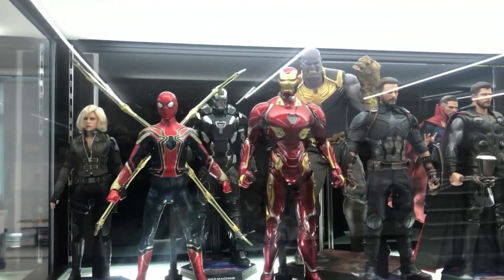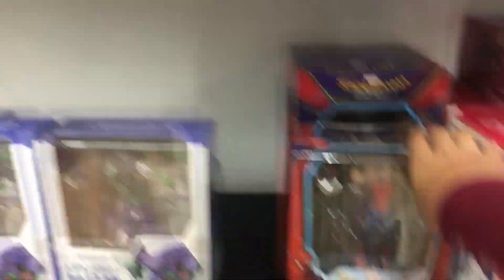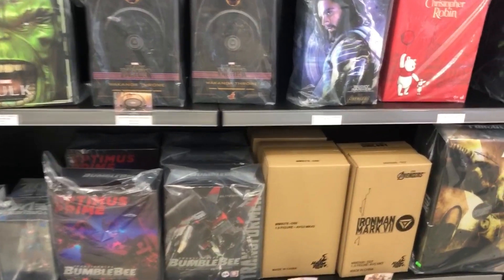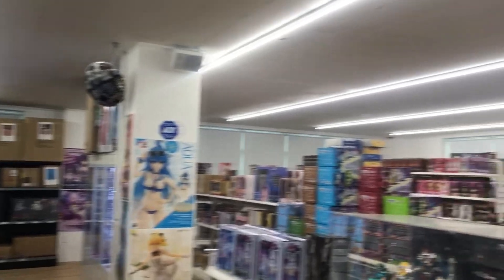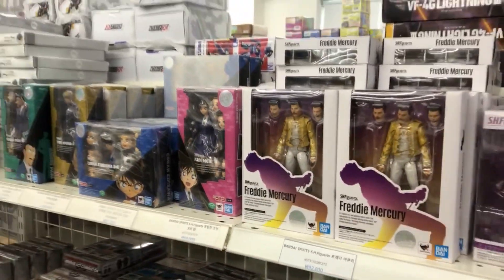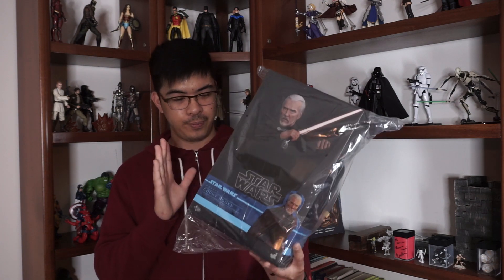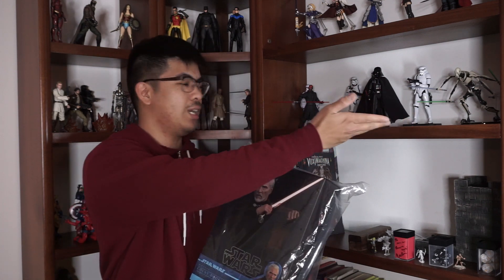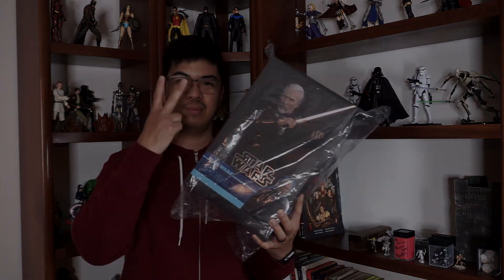Picking Up My Very First Hot Toy! Hot Toys Hunting in Korea.